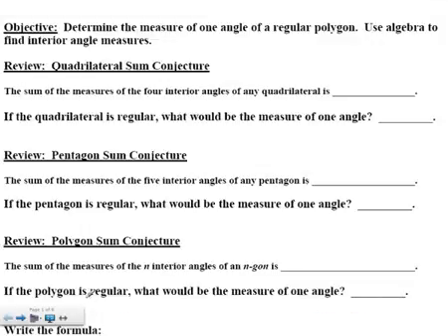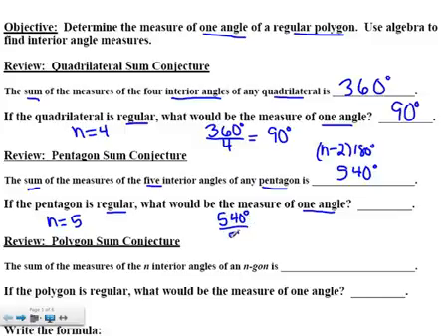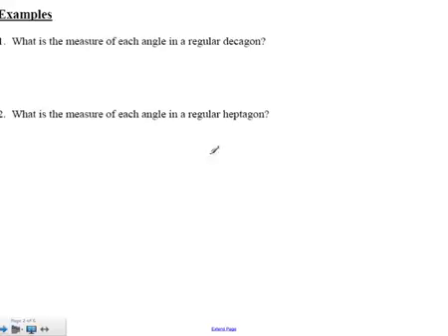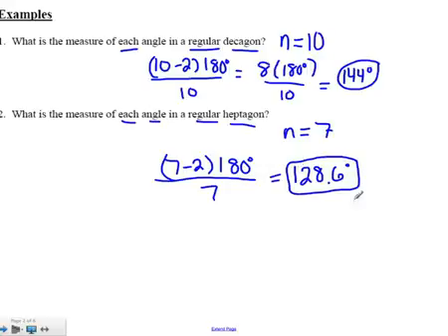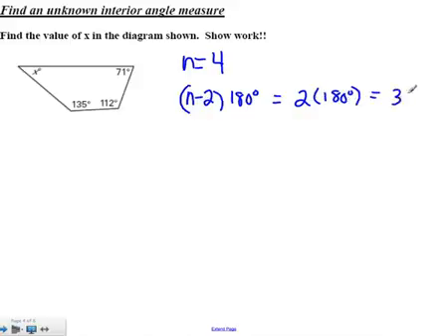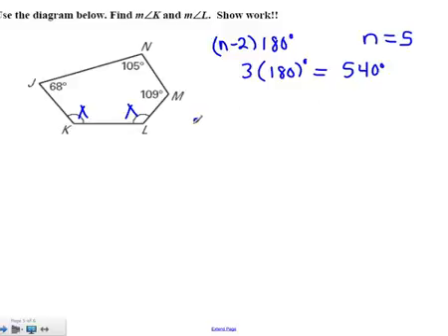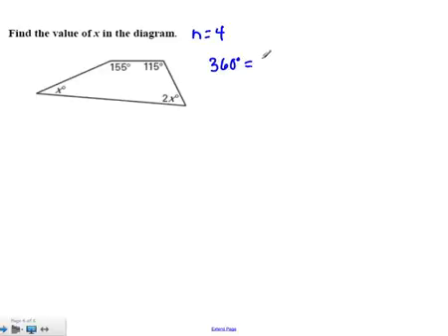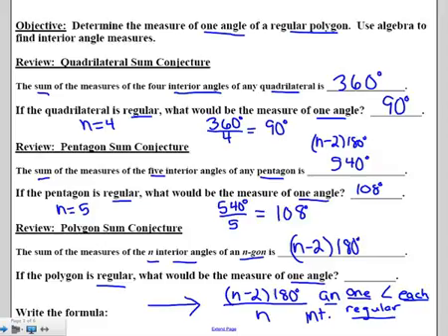AlgGeo2+ +4 1b+Polygon+Interior+Angle+Sum SD